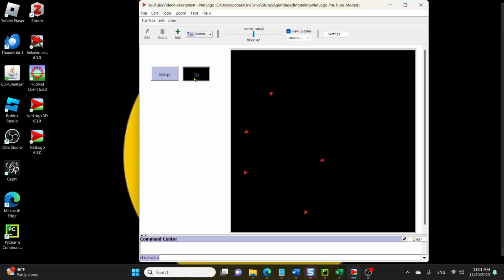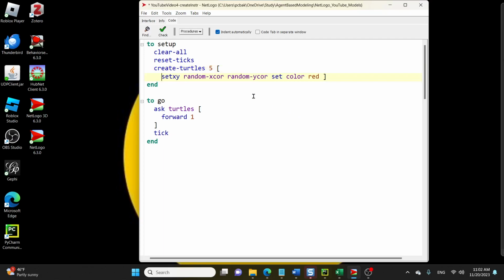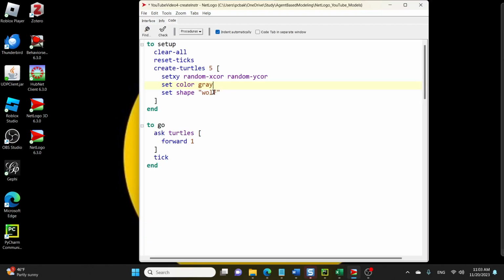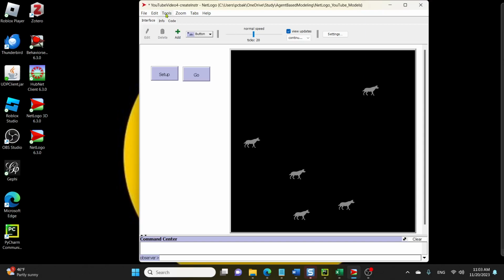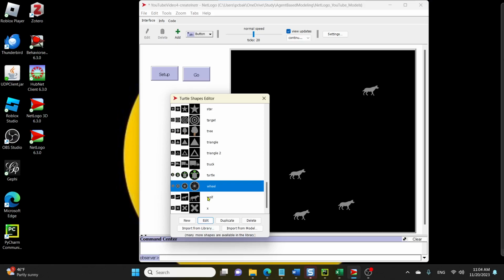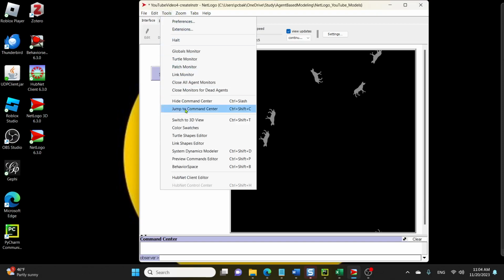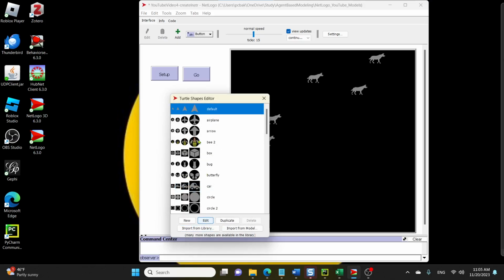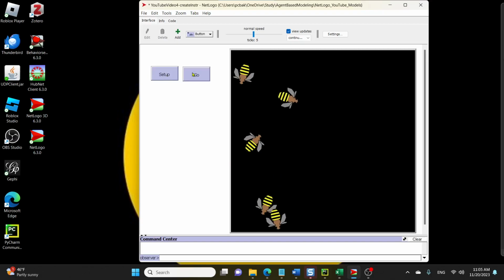5. NetLogo: Changing Shapes & Sizes of Agents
In this video I show you how to set the Agent's shape, the size, and set if it is rotatable.

--- Code from last video:
to setup
  clear-all
  reset-ticks
  create-turtles 5 [ setxy random-xcor random-ycor set color red ]
end

to go
  ask turtles [
    forward 1
  tick
end